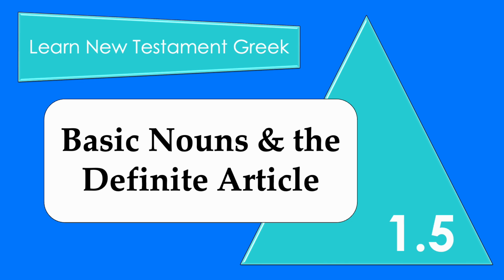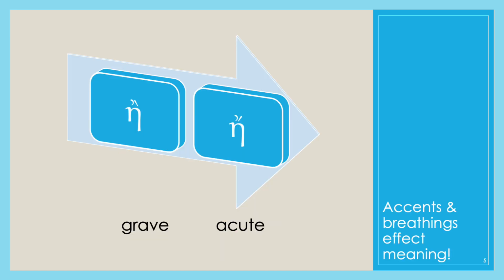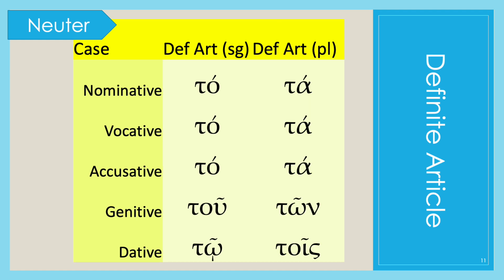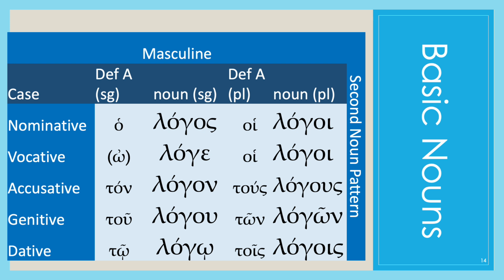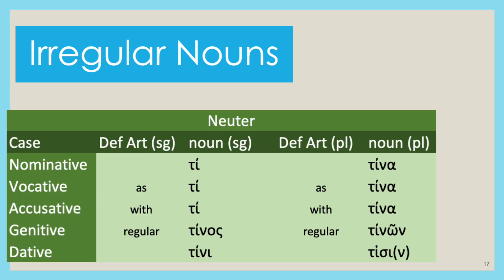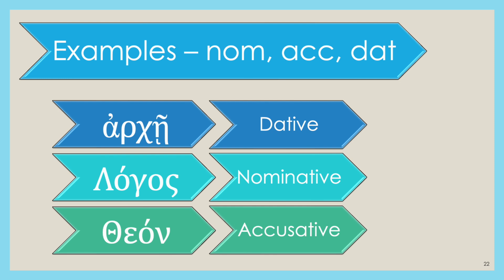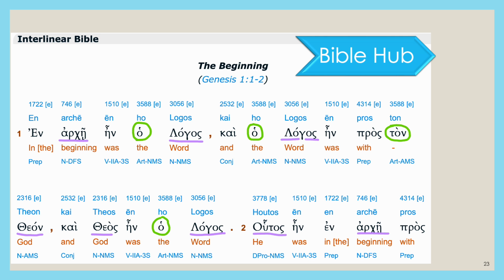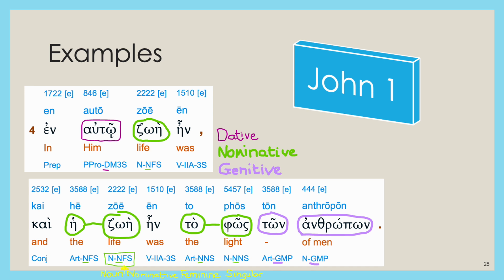1.5 Basic nouns & the Definite Article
Βeginners New Testament Greek - 1.5 Basic nouns and the Definite Article

This video begins laying out how the Greek equivalent of the word 'the' is laid out and how it conveys important information to us about the role of the noun in a sentence.  Remember that unlike in most modern languages, it's not about word order, but the morphology (form) the word is in.  The definite article reinforces that, provides helpful clues and is sometimes critical in knowing certain information about a word.  It can even be used on its own.

Here we look at the definite article in masculine, feminine and neuter and nouns that go with them.  The video goes through how to pronounce them; gives some practice questions; then we look at some examples in John 1.  It might be helpful to have your bible open with the English.

Remember that a nominative is the subject in a sentence, the one doing the verb.  The accusative is the object, the verb is being done to or towards.  A dative is any other noun in a sentence, not directly doing or being effected by the verbal action.  Genitive is used for possession or association - something that is owned or associated with something, such as the Son of God.  Vocative is rare, but it's used to address someone.  Usually God, for example O Lord my God.

At the end of the video there will be suggestions as to what to do next.  Before this video its helpful to look at the overview of grammar which explains the cases in more detail.